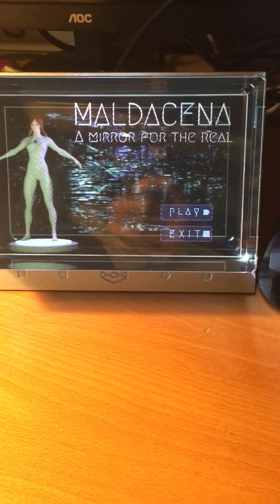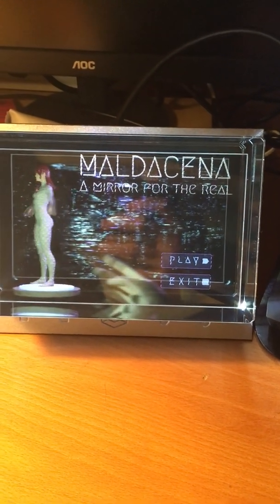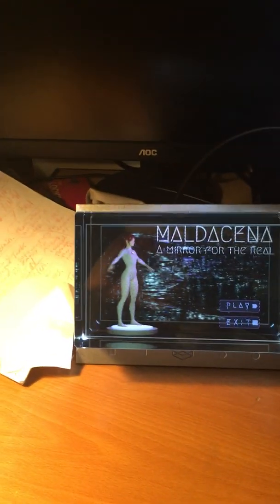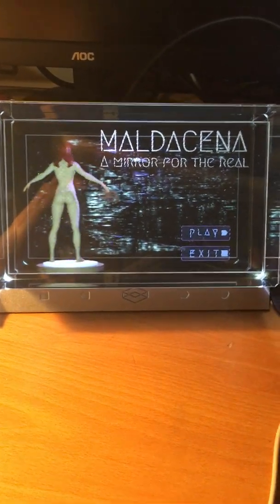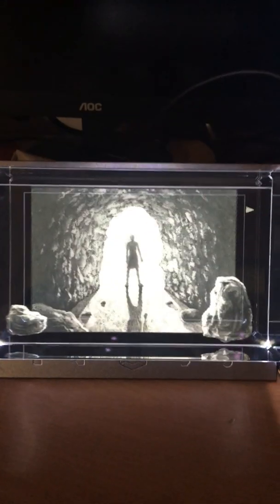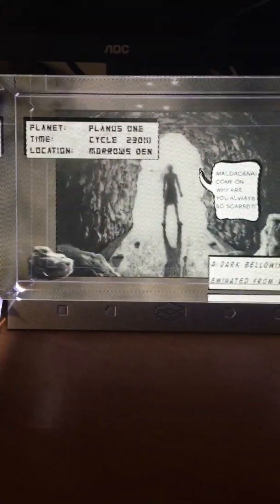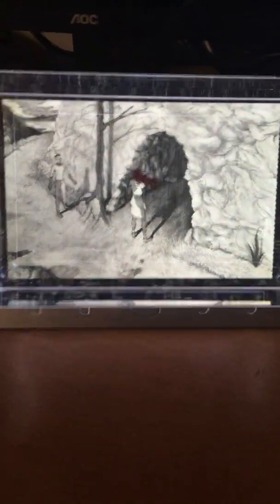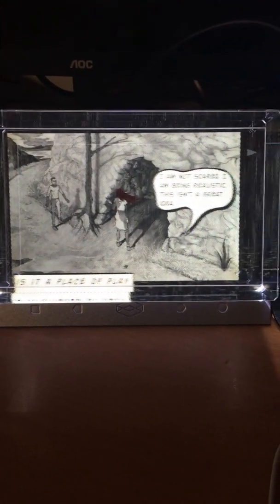Progress Footage: Maldacena Mirror For The Real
This is a brief test of the button functions in the holo-comic MMR. I am looking forward to the capturing of future scenes. Enjoy!! I can also safely say, after a large amount of time researching and looking through various mediums of comics that I have officially created the first holographic comic book. Although it isn't completely finished, it has all the necessary features to deem it as "comic book". Let the new age of holo-comics begin!